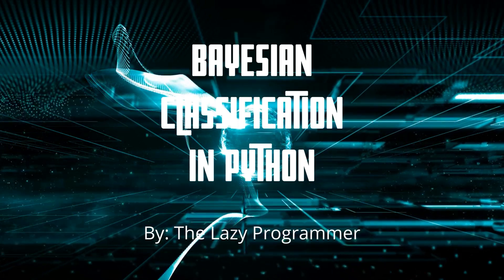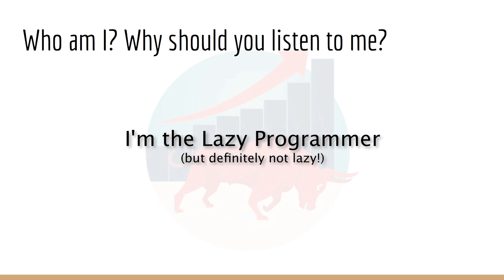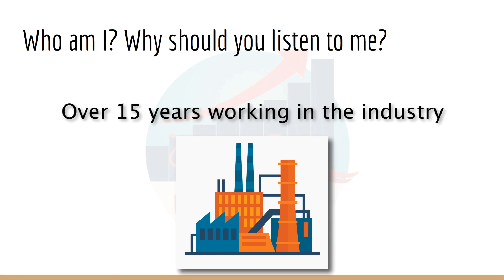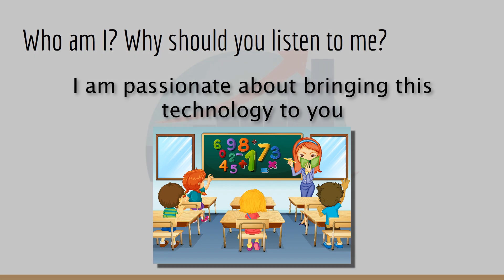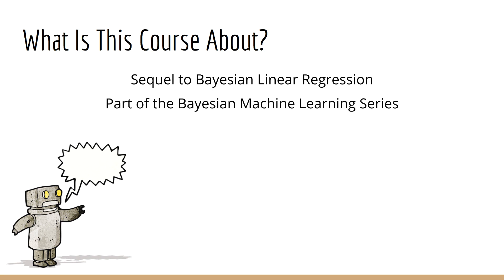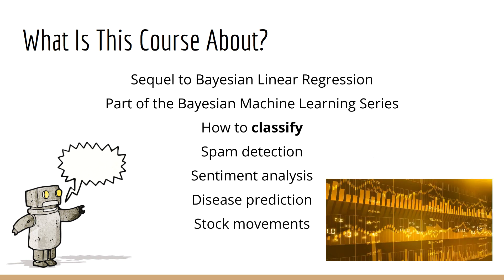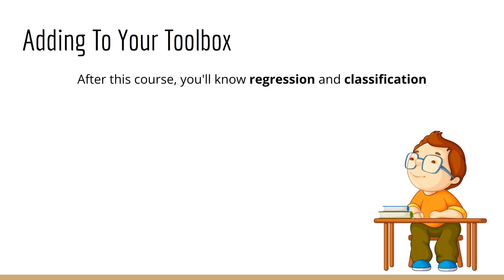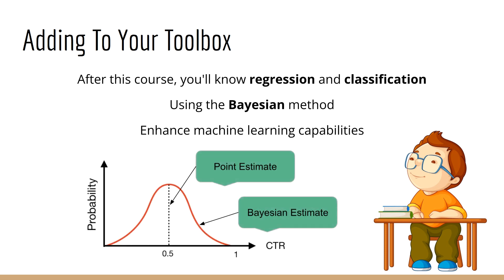Data Science: Bayesian Classification in Python Promo